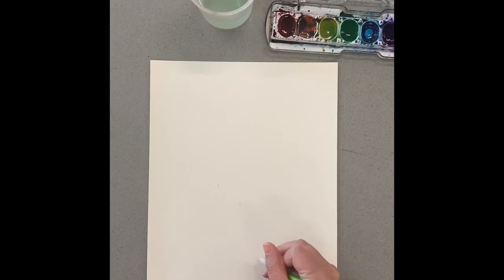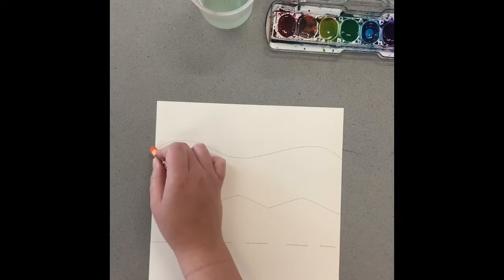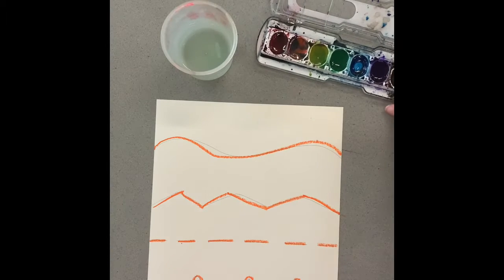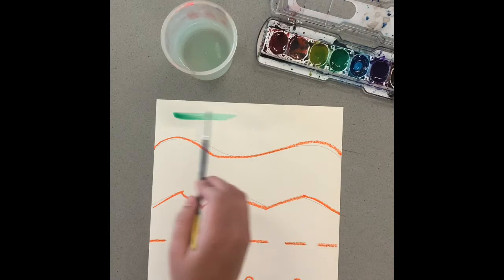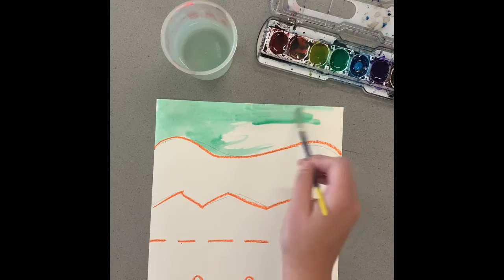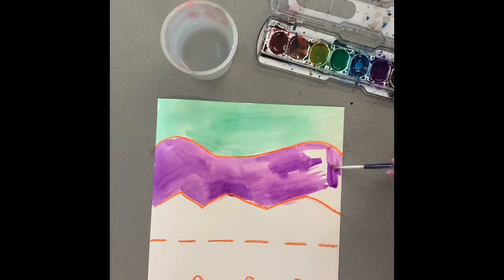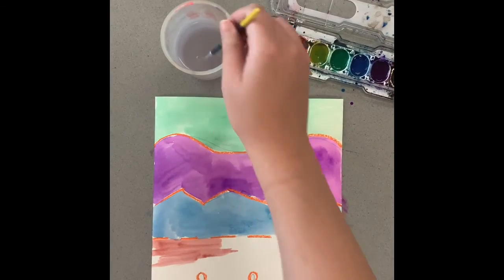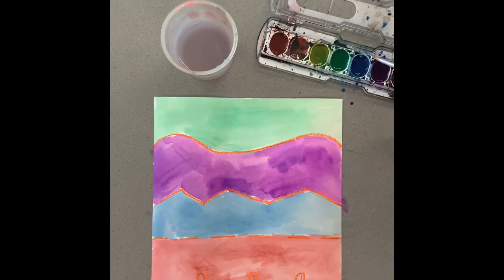Line and Watercolor